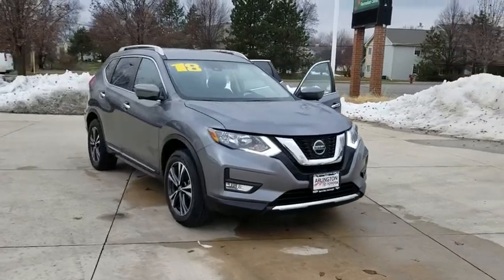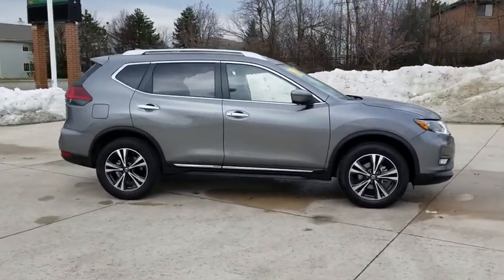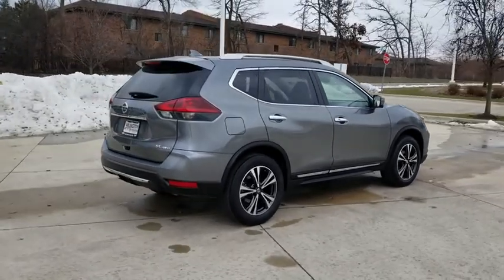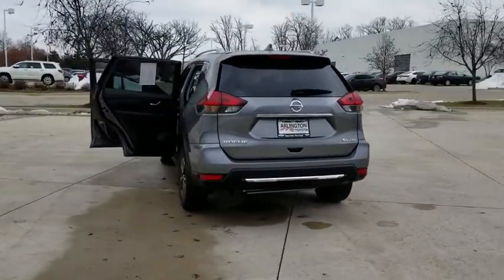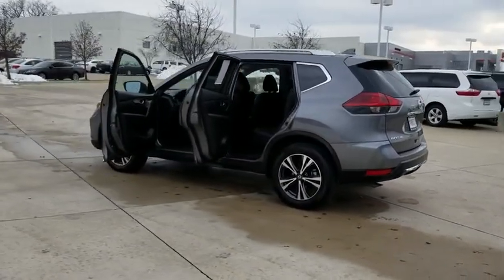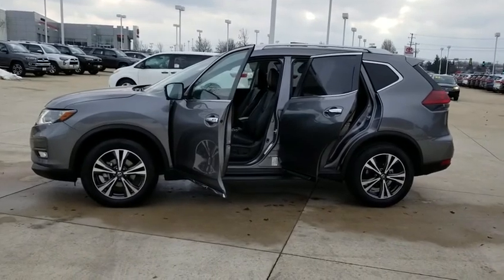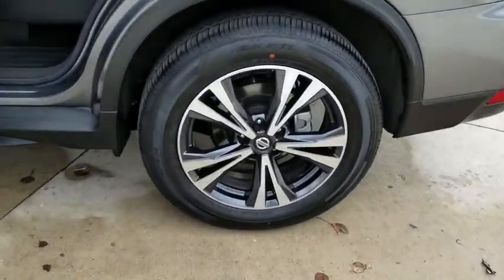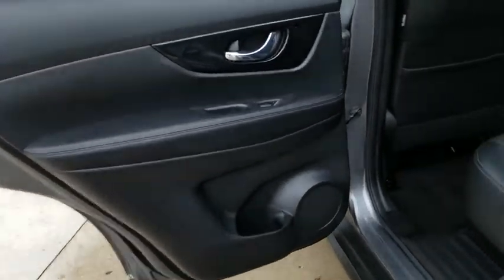2018 Nissan Rogue Schaumburg, Arlington Heights, Buffalo Grove, Elgin, Northbrook, IL 14753P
Gun Metallic Used 2018 Nissan Rogue available in Arlington Heights, Illinois at Arlington Toyota. Servicing the Schaumburg, Buffalo Grove, Elgin, Northbrook, IL area.

Arlington Toyota
2095 N Rand Rd

*AWD, LEATHER HEATED SEATS, NAV. SYSTEM SUNROOF, PREM SOUND SYSTEM! *This Nissan Rogue has a strong Regular Unleaded I-4 2.5 L/152 engine powering this Variable transmission. Outside Temp Gauge, GUN METALLIC, CHARCOAL, LEATHER APPOINTED SEAT TRIM.*Drive Your Nissan Rogue SL in Luxury with These Packages*[Z66] ACTIVATION DISCLAIMER, [U35] NAVIGATION MANUAL, [L92] FLOOR MATS & 2-PC CARGO AREA PROTECTOR -inc: 2-pc front and 2-pc 2nd row floor mats, First Aid Kit, Wheels: 18 Alloy, Wheels w/Silver Accents, Vinyl Door Trim Insert, Variable Intermittent Wipers, Valet Function, Trunk/Hatch Auto-Latch, Trip Computer, Transmission: Xtronic CVT Automatic -inc: sport mode switch, Transmission w/Sequential Shift Control, Tires: 225/60R18, Tire Specific Low Tire Pressure Warning, Tailgate/Rear Door Lock Included w/Power Door Locks.*Visit Us Today *Test drive this must-see, must-drive, must-own beauty today at Arlington Toyota, 2095 North Rand Rd, Palatine, IL 60074.